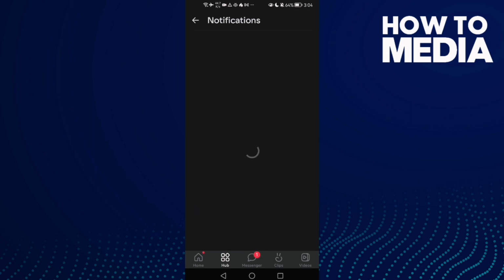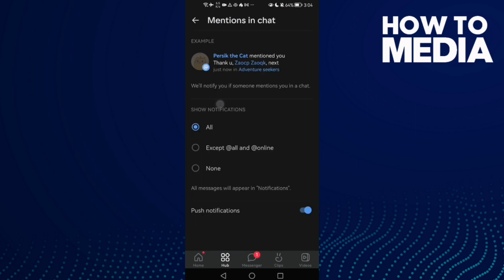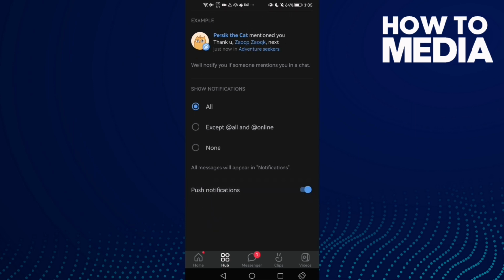How to Turn Off or On Mentions in Chat Notifications on Vk App on Android or iphone IOS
in this video we discuss :